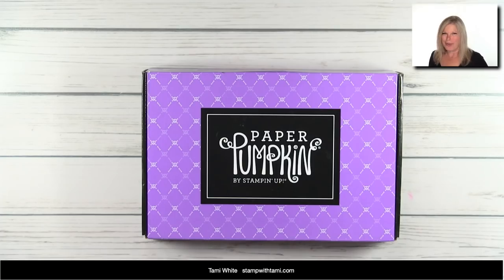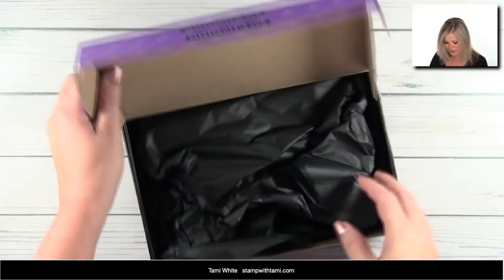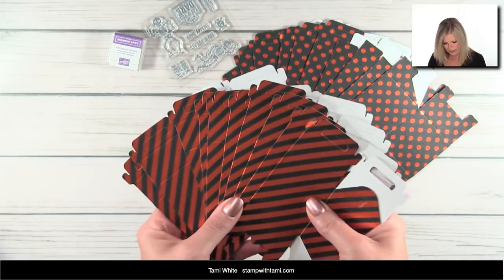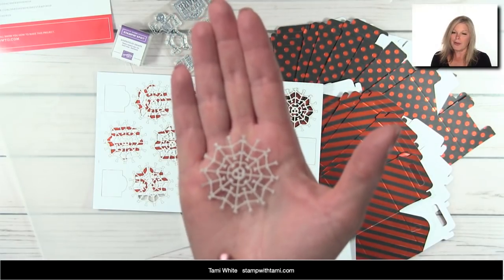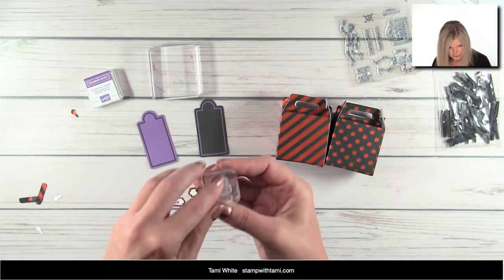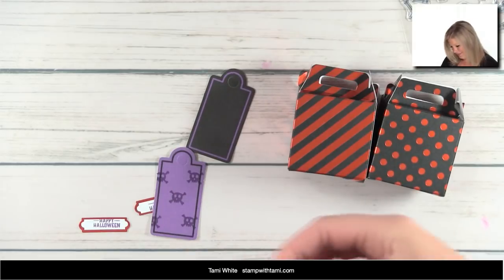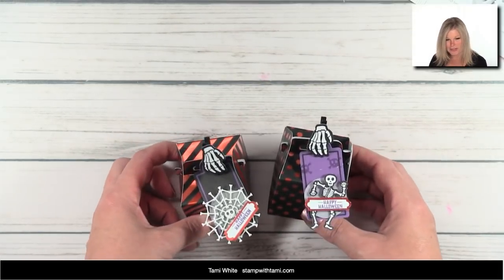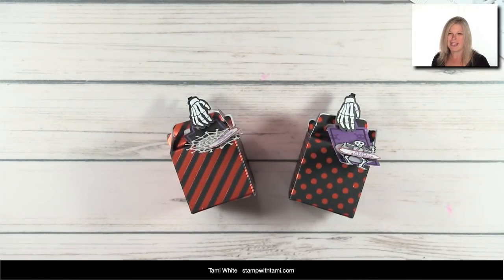September "Bone Appetit" Stampin' Up Paper Pumpkin Kit & Add on Reveal & Giveaway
My "Monday" just got a heck of a lot better. my mailman just delivered my "Bone Appetit" September Paper Pumpkin kit. I'll be doing a kit reveal, how to make the kits and even giving some away. Leave a comment to be entered prize patrol.